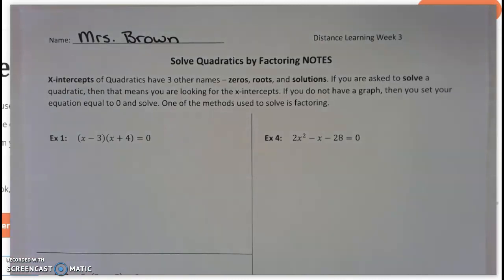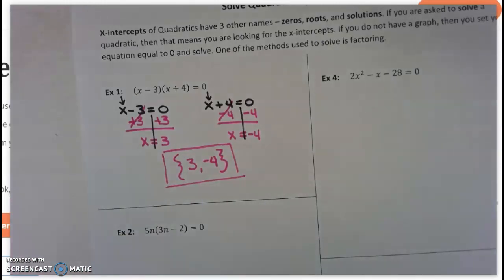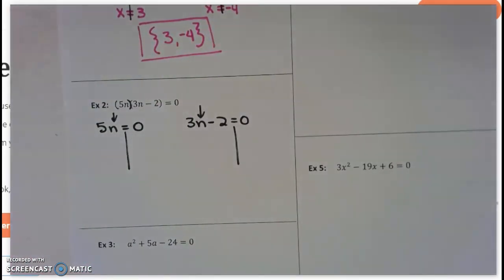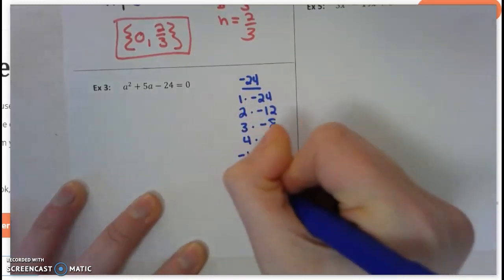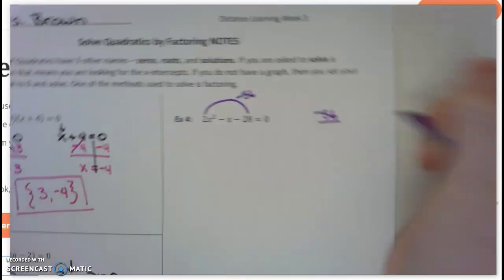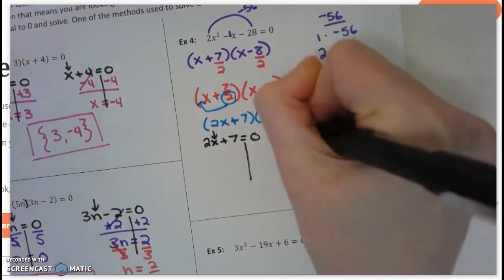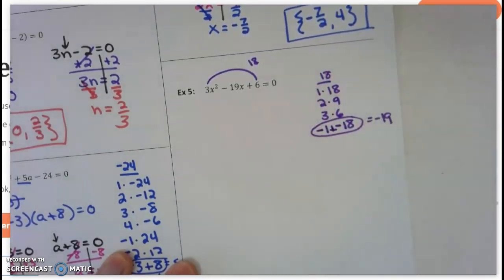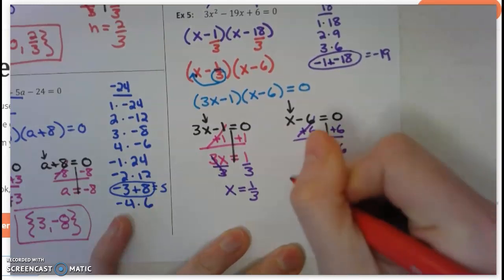Solve Quadratics by Factoring 2